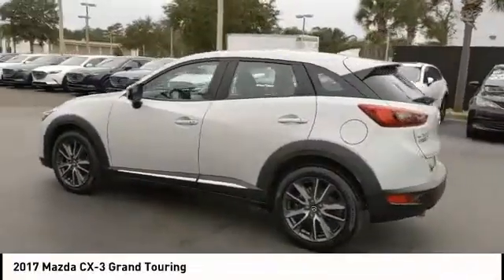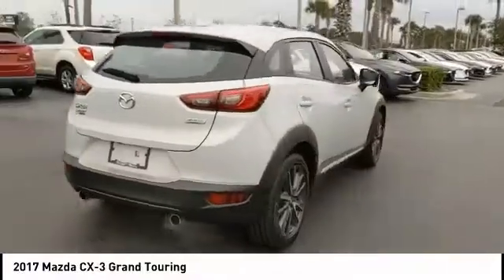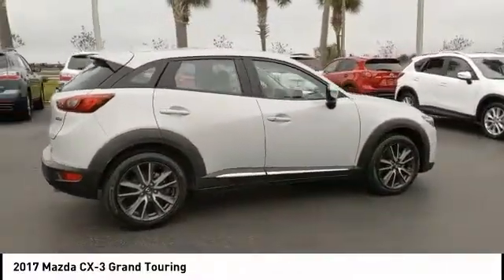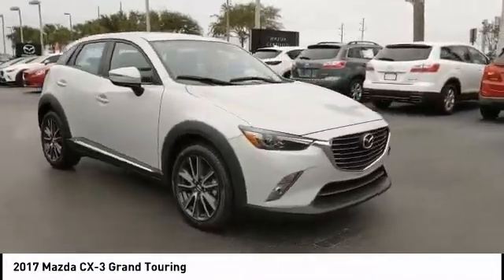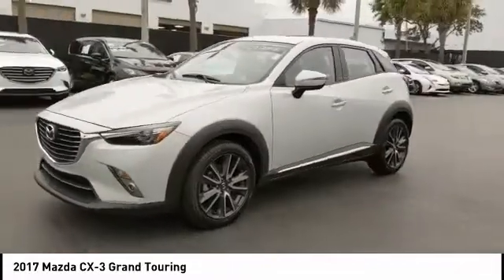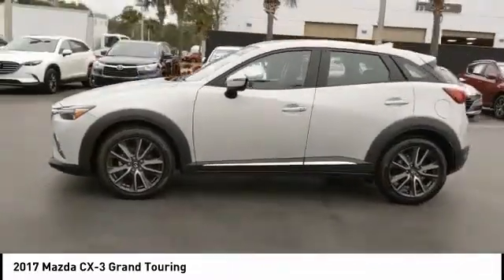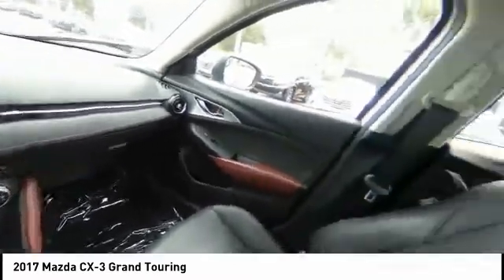2017 Mazda CX-3 Daytona Beach FL MDT3205A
2017 Mazda CX-3 Grand Touring

Daytona Mazda
1312 North Tomoka Farms Rd

Clean CARFAX. CARFAX One-Owner. **CERTIFIED MAZDA 7yr or 100,000 mi Powertrain Warranty, **CLEAN CARFAX, **REMAINDER OF FACTORY WARRANTY, **FULLY SERVICED BY A FACTORY TRAINED TECH, **REAR BACK-UP CAMERA, **LOCAL TRADE, **NON SMOKER, **PREMIUM WHEELS, **LEATHER SEATS. This 2017 Mazda CX-3 is a. Ceramic Metallic CX-3 6-Speed Automatic 29/34 City/Highway MPG Priced below KBB Fair Purchase Price!Certified.Mazda Certified Pre-Owned Details:* Includes Autocheck Vehicle History Report with 3 Year Buyback Protection* 160 Point Inspection* Warranty Deductible: $0* Vehicle History* Limited Warranty: 12 Month/12,000 Mile (whichever comes first) after new car warranty expires or from certified purchase date* Roadside Assistance* Powertrain Limited Warranty: 84 Month/100,000 Mile (whichever comes first) from original in-service date* Transferable WarrantyAwards:* 2017 IIHS Top Safety Pick+ * 2017 KBB.com Brand Image AwardsReviews:* Excellent fuel economy; sporty handling helps you have fun behind the wheel; impressively quiet at highway speeds; front seats are very comfortable and supportive; attractive, high-quality interior with appealing features. Source: EdmundsAll of our vehicles are ASE Certified inspected so you can buy with confidence from Daytona Mazda. Proudly serving Daytona Beach, Palm Coast, Port Orange, Deland, Deltona and beyond, there are numerous reasons to choose Daytona Mazda. If you're looking for a new vehicle, we have a great selection of brand new Mazda models including Mazda3, Mazda6, CX-5 and many more. If you need a pre-owned vehicle, there are plenty of used and Certified Pre-Owned Mazda models, as well as models from other makes like Honda, Ford, Nissan and more. Activation of the Mazda Certified Warranty will be an additional $998.00 to the cost of your Mazda. Online prices require financing for a minimum of 6 months. Contact Dealer for details.